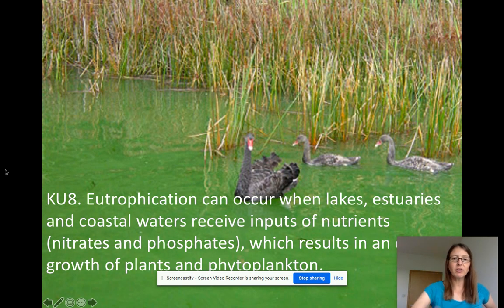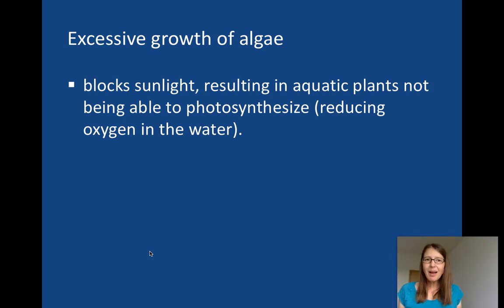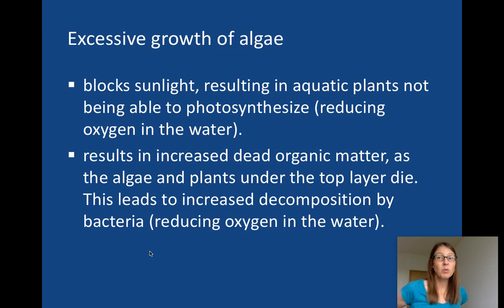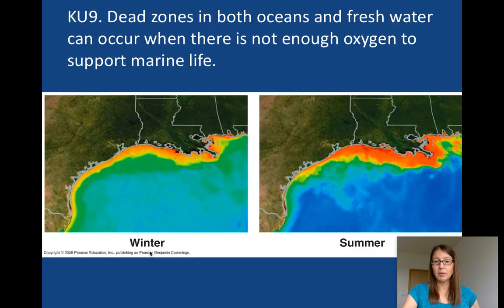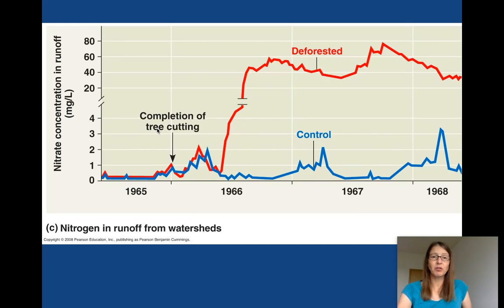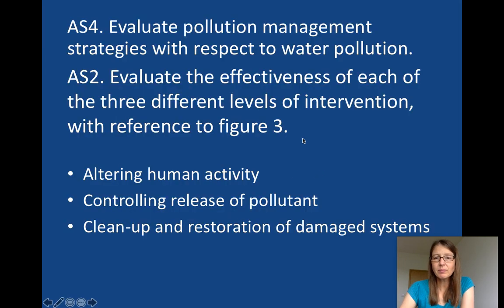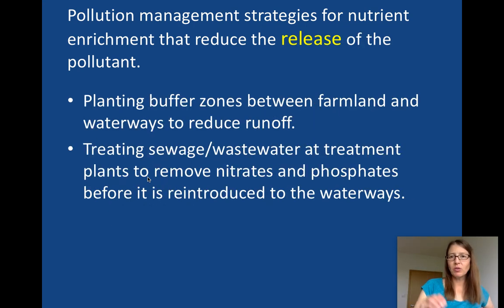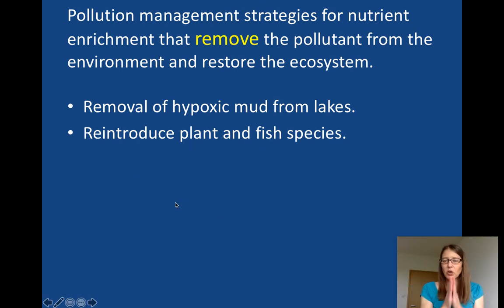4.4 Water pollution - eutrophication